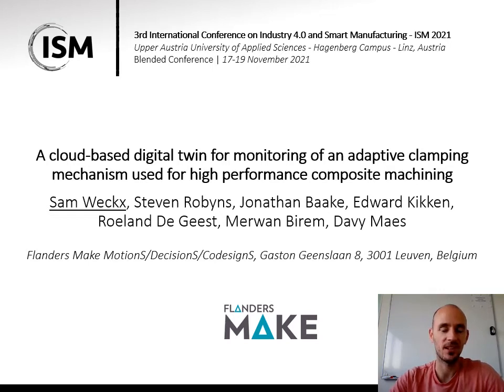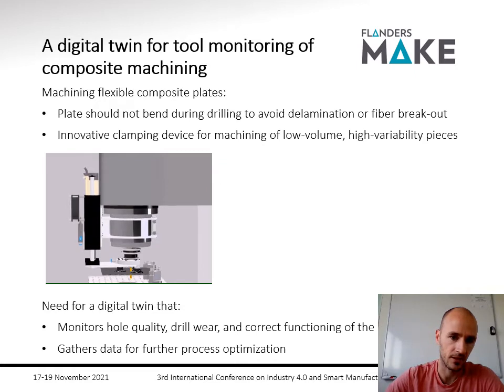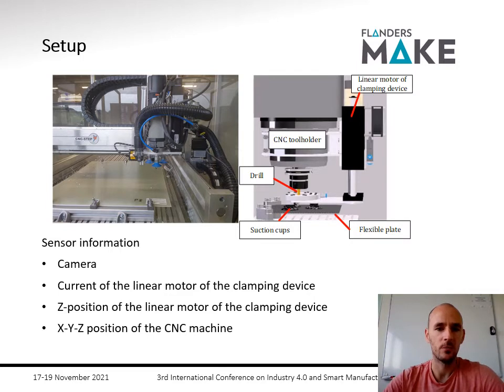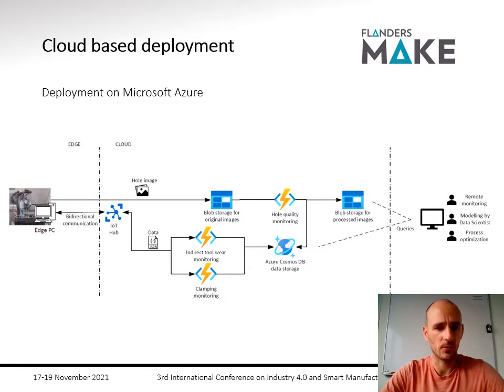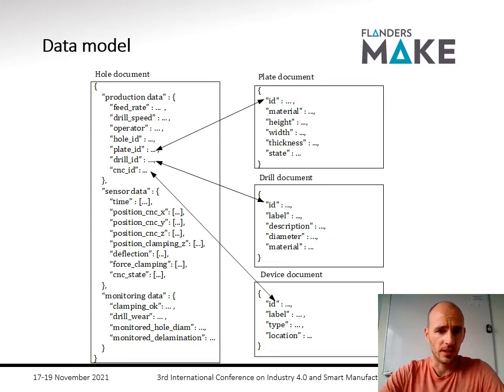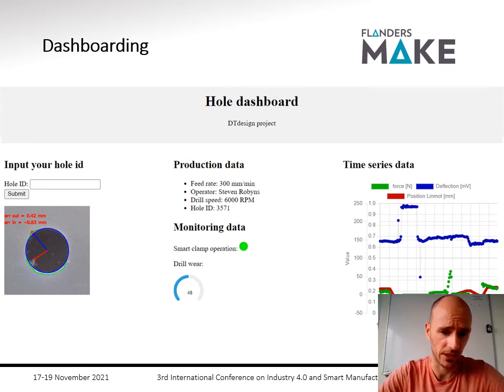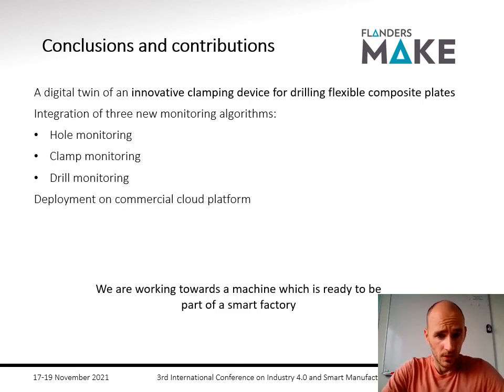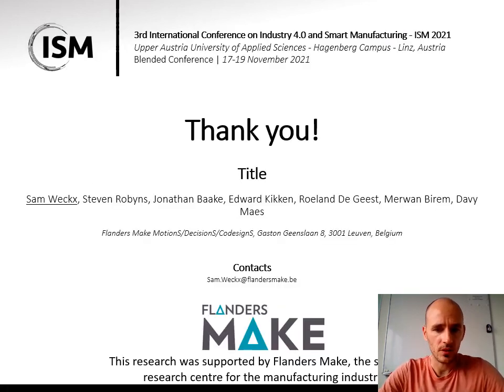A cloud-based digital twin for monitoring of an adaptive clamping mechanism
Speaker: Sam Weckx